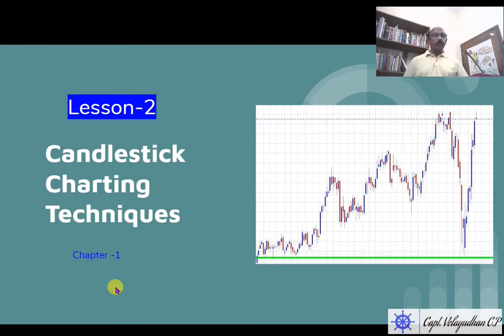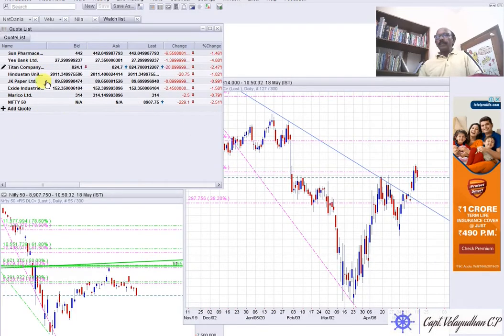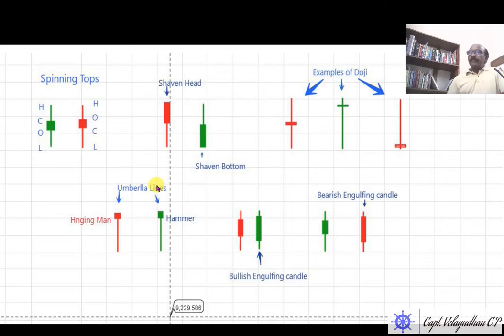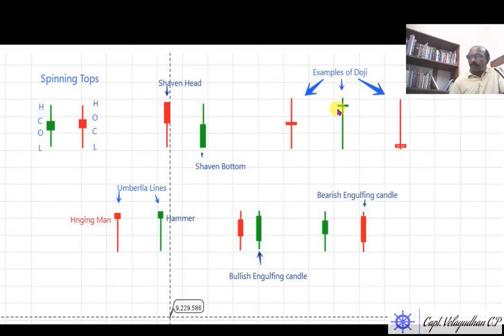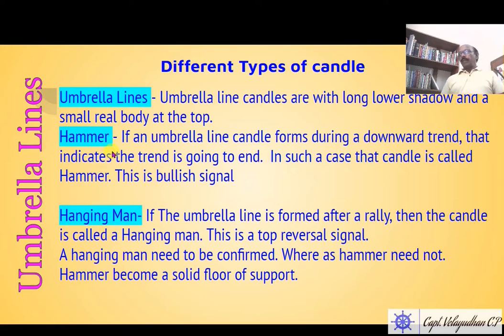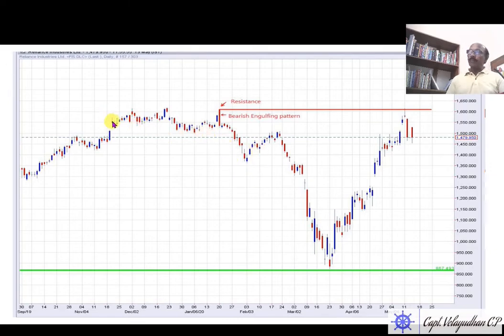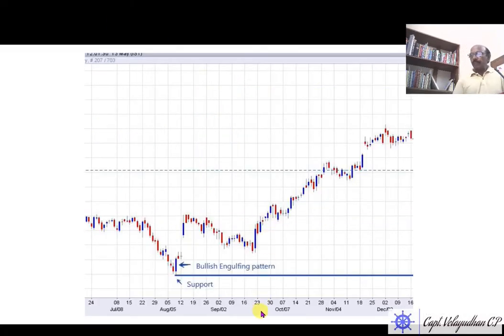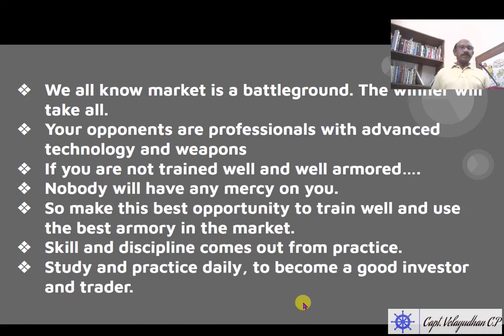Lesson - 3 TA - Candlestick charting techniques Part 1 of 3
candlestick charting techniques

Hello friends,

This is my video tutorial of Candlestick Charting techniques, Ch.1. This is 3rd video of series on youtube on “Learn Basics of stock market and Technical analysis”. There will be 15-20 videos (like a crash course) covering most of the aspects of trading for beginners. I will be happy to answer queries of students on email as well.

Thanks
Capt. Velayudhan C.P